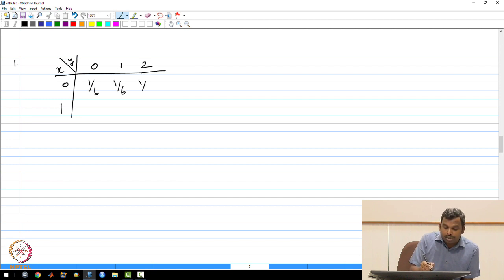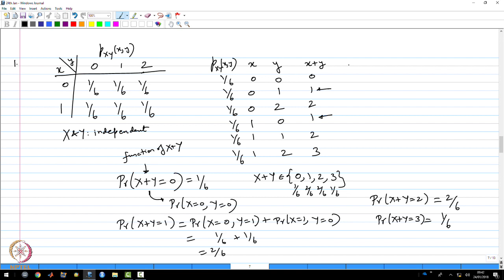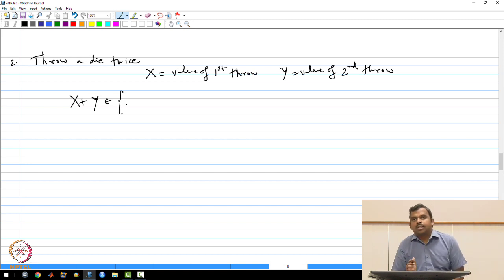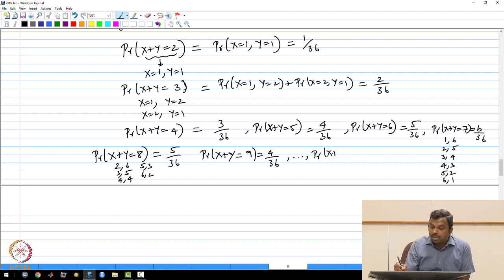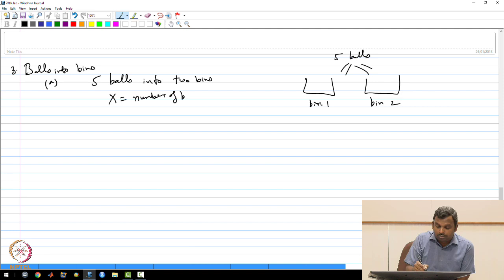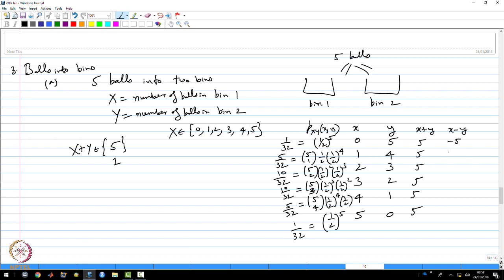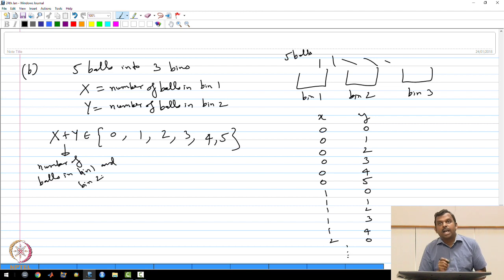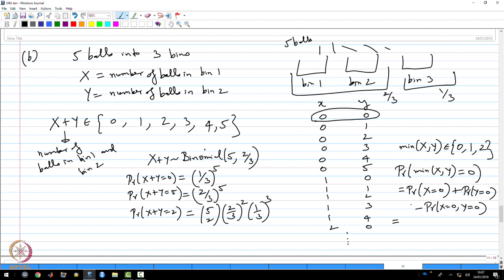Example: X+Y, X-Y, min(X,Y), max(X,Y)